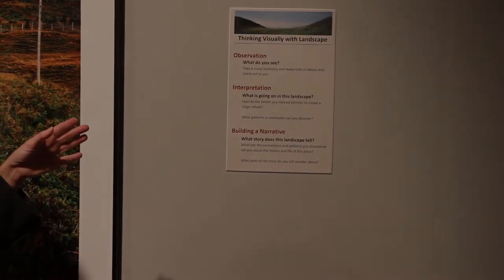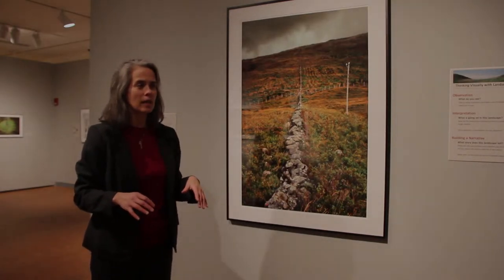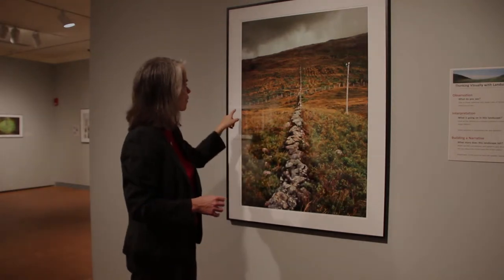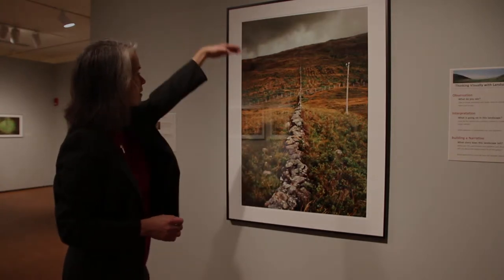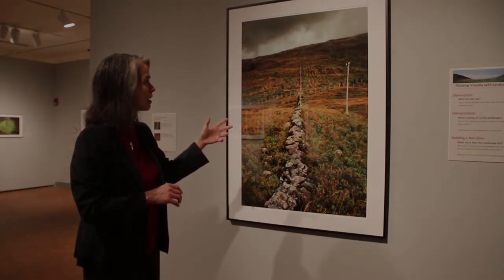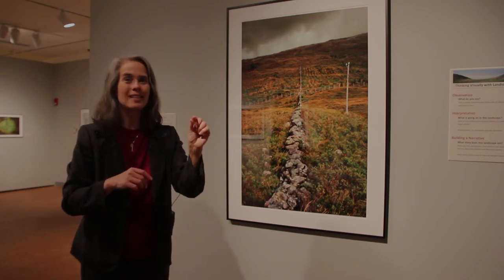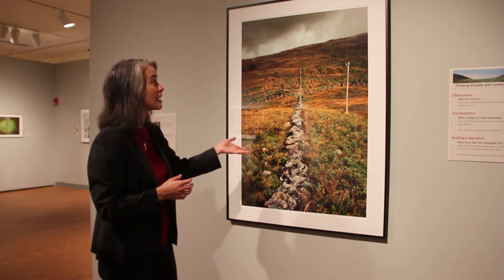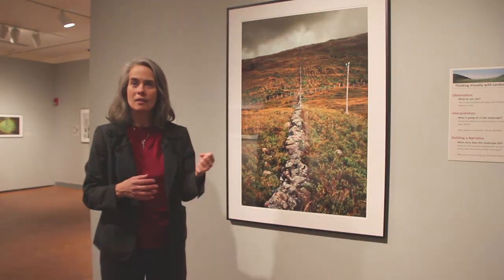Paradise City Press: Visual Literacy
Produced over the past 35 years, the images in "The Eye is A Door" capture stories and ideas embodied in the places Anne Whiston Spirn has visited for her research. These images act as visual note-taking, and encourage a deeper understanding of the natural and built environment through the development of visual literacy.